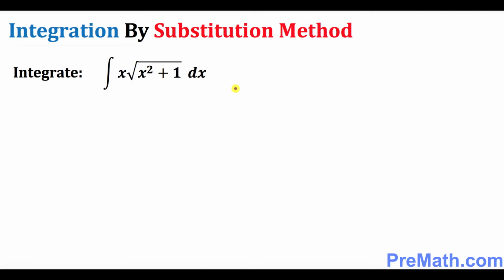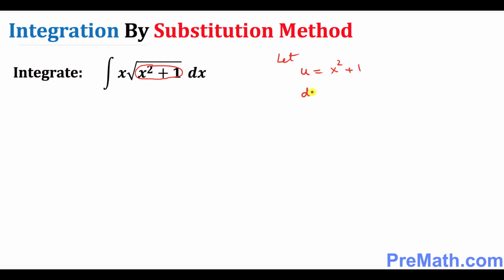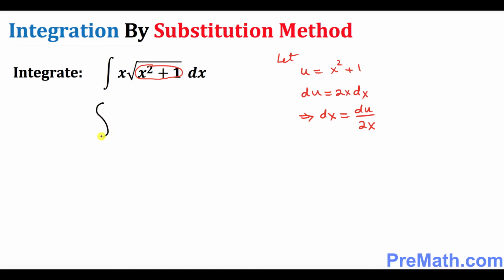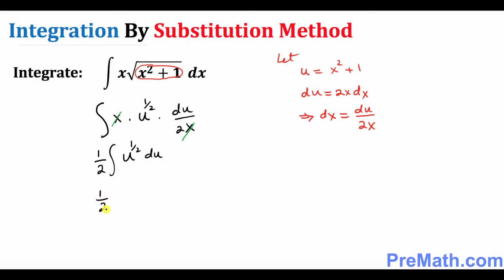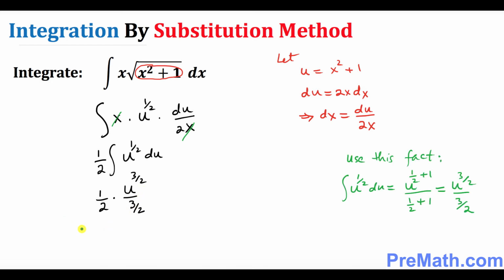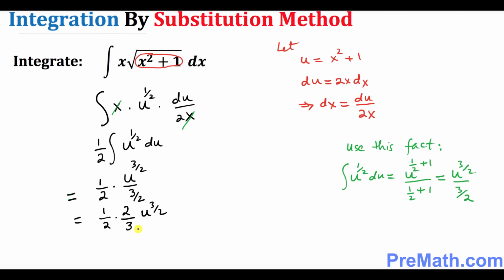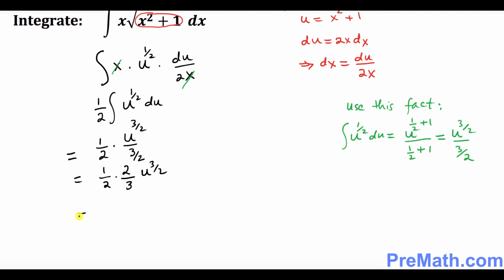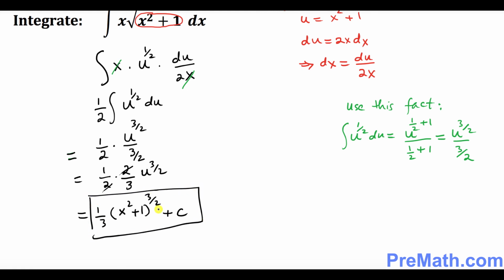How to Integrate - Easy Substitution Method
Learn how to Integrate Equations using the Substitution Method. By PreMath.com